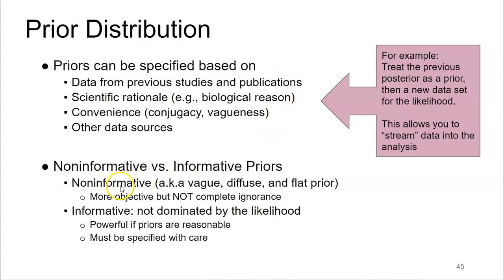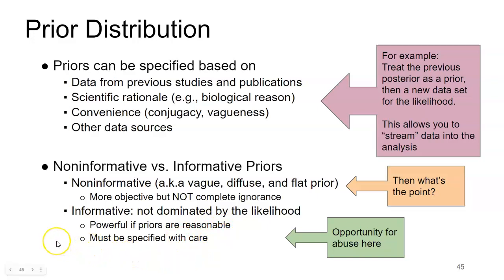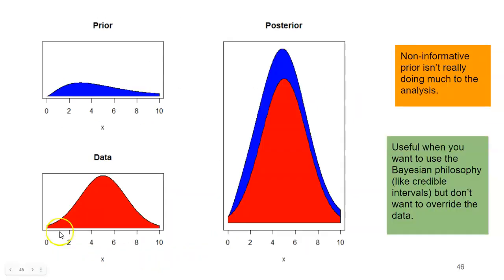Lecture 9: 5/5 Bayesian statistics